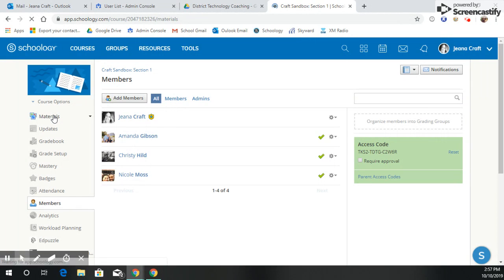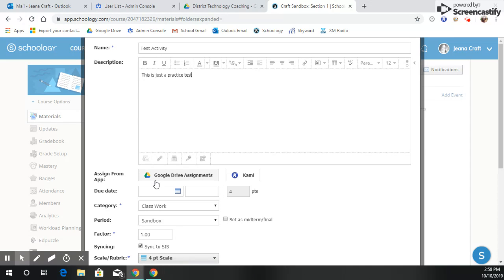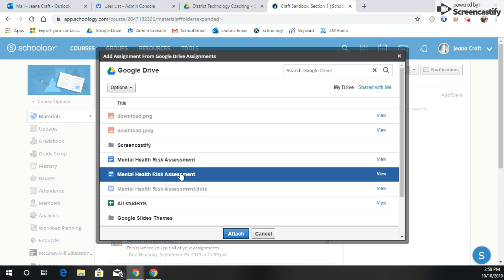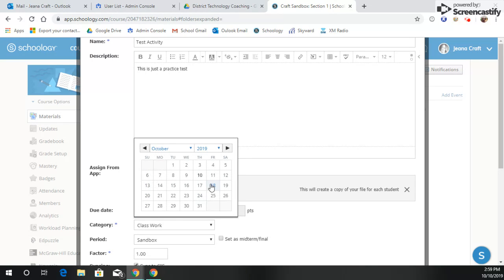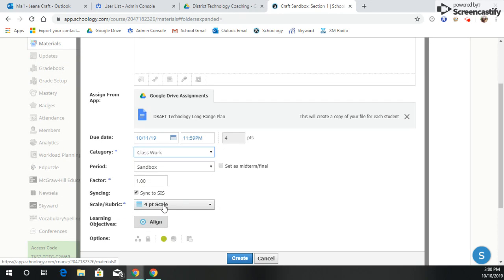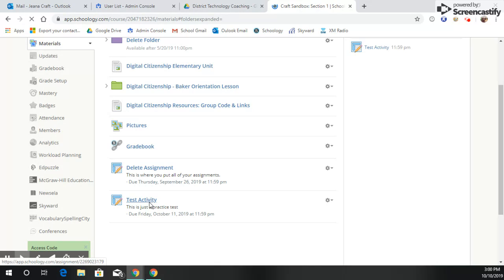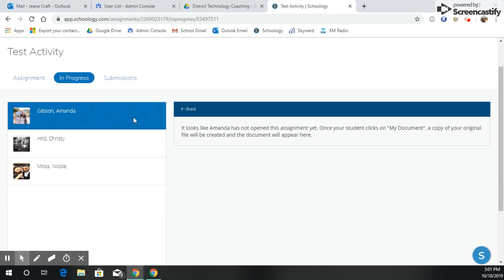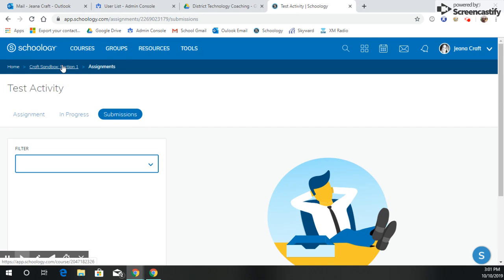How to Add Assignments via Google Drive in Schoology